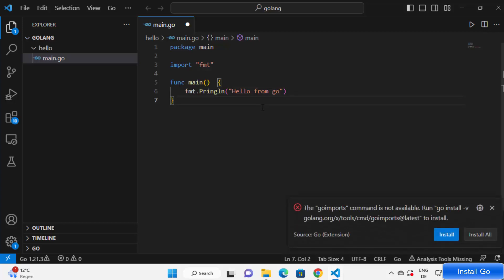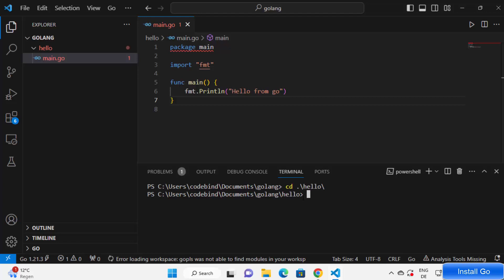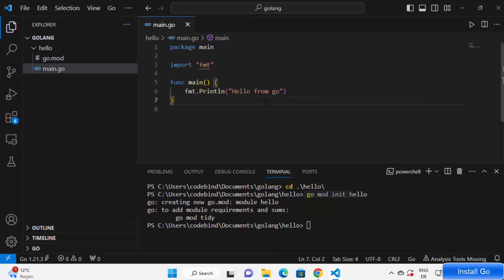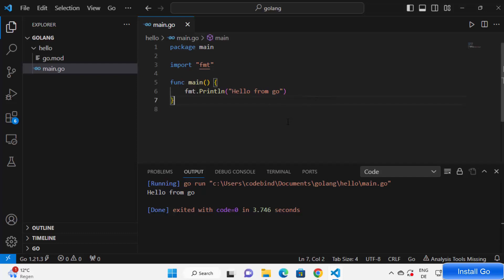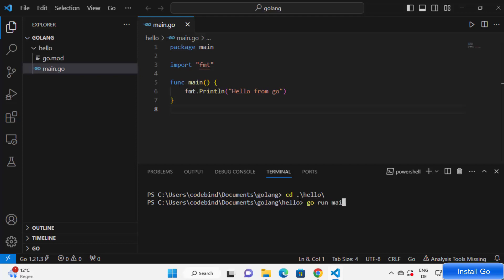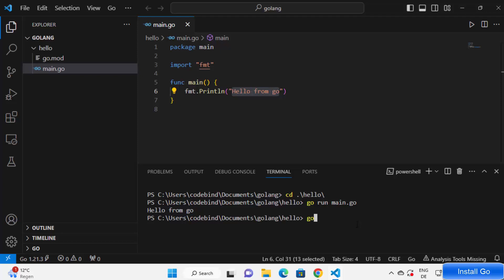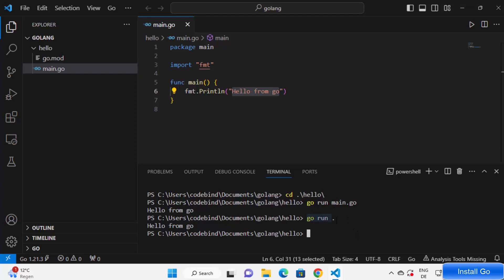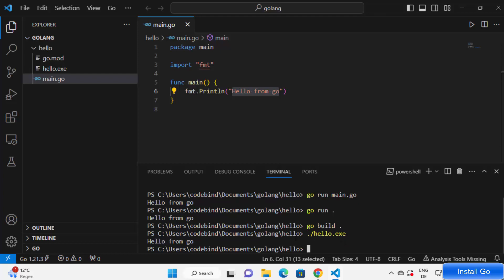How To Fix "go.mod file not found in current directory or any parent directory" Error in Golang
**Title: How to Fix "go.mod file not found in current directory or any parent directory" Error in Golang**

**Description: If you're encountering the "go.mod file not found in current directory or any parent directory" error while working on your Golang project, don't worry – we've got you covered. In this troubleshooting guide, we'll walk you through the steps to resolve this common issue in Go development. Whether you're a beginner or an experienced developer, understanding and fixing this error is crucial for successful Golang projects. Learn how to identify the root cause and implement the necessary fixes. Get your Golang project back on track and continue coding with confidence.**

🔍 Learn how to troubleshoot and fix the "go.mod file not found" error in your Golang project.
🔍 Understand the potential causes of this error and how to address them.
🔍 Get step-by-step instructions for resolving the issue and ensuring your Golang project runs smoothly.
🔍 Improve your Golang development skills and tackle common problems with ease.
🔍 Join us as we guide you through each step to conquer the "go.mod file not found" error.

**Fixing the "go.mod file not found" Error in Golang:**

1. **Check Project Directory:**
   - Ensure you're in the correct project directory where your Go files are located.

2. **Initialize Go Module:**
   - If you haven't already, run `go mod init module-name` to initialize a Go module for your project.

3. **Check File Name and Location:**
   - Make sure your `go.mod` file is in the root of your project directory.

4. **Review File Content:**
   - Open the `go.mod` file and verify its content and format.

5. **Module Name Consistency:**
   - Ensure the module name in the `go.mod` file matches your project's actual directory structure.

6. **Case Sensitivity:**
   - Be aware that Go is case-sensitive. Make sure the directory and file names match their references in the code.

**Why Fix the "go.mod file not found" Error:**

- **Successful Compilation:** Resolving this error is essential for successful compilation and execution of your Golang project.

- **Smooth Development:** Avoid disruptions and keep your Golang development process running smoothly.

By following our guide, you'll be able to troubleshoot and fix the "go.mod file not found" error in your Golang project. Get back to coding with confidence and a clear understanding of this common issue.

Stay on top of your Golang projects with our step-by-step guide!